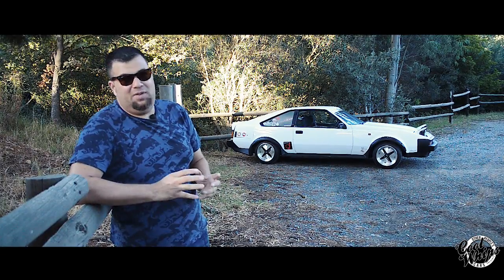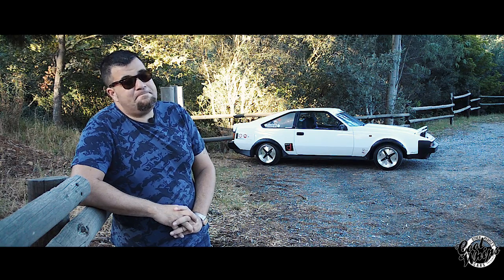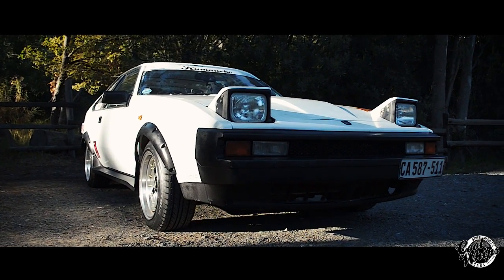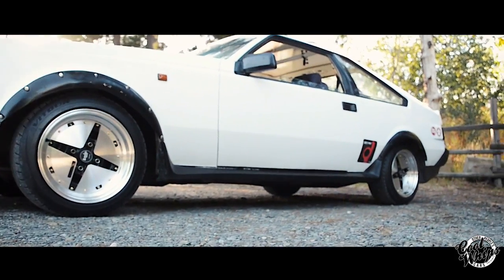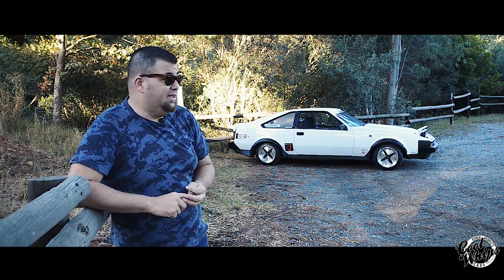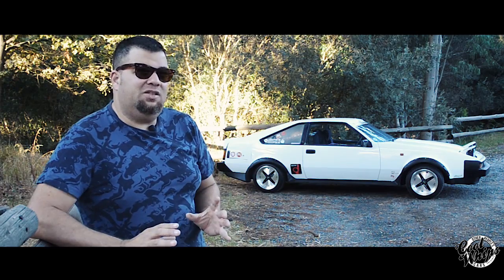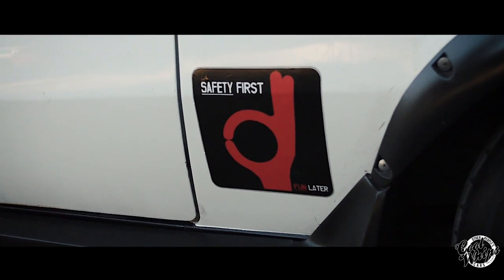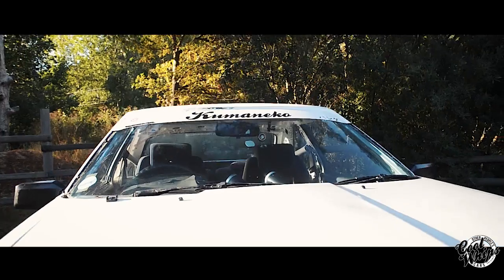"Love the one you're with" - my 1983 Toyota Celica Supra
Cool Whips: Welcome to the latest episode of Other People's Cars and its a weird one because it's not. It is in fact my own 1983 Toyota Celica Supra.
  "If you can't be with the one you love, love with one you're with." Well that's what happened when I couldn't get my Inital D obsessed hands on a Hachi Roku, AE86. So I found this and it had pop-up lights, so... half way there, right?

Artist: Geoxor
Song: With Your Eye